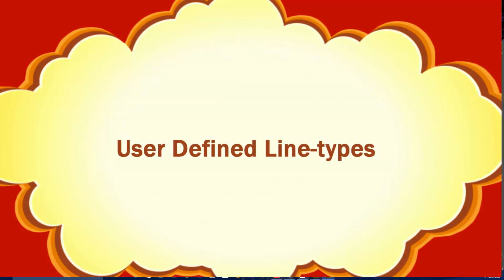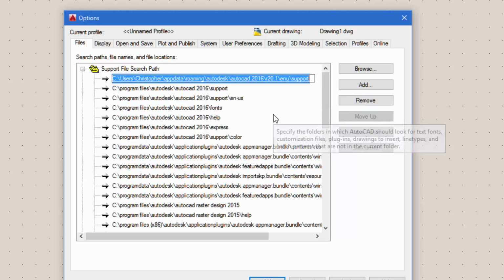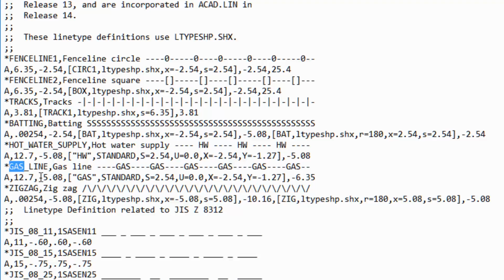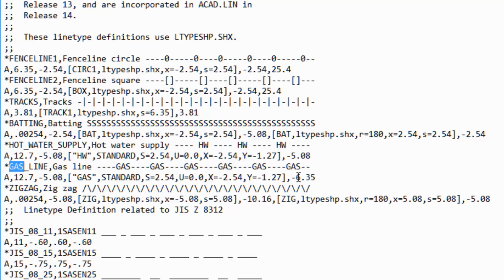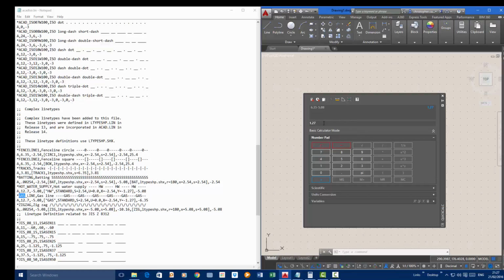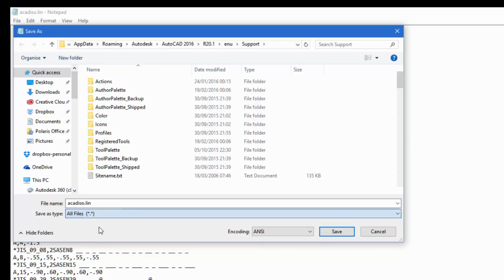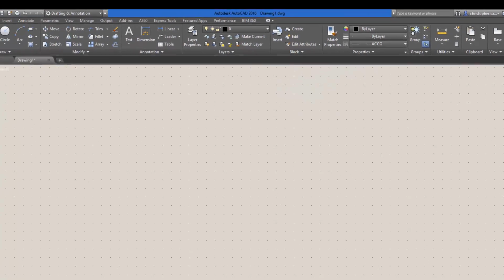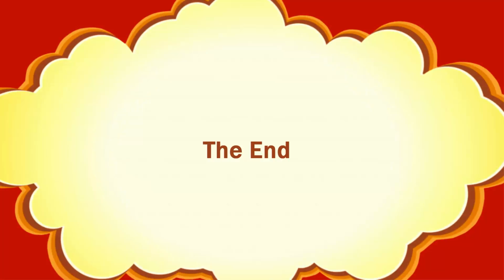User Defined Linetypes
How to make new line types containing text and add them to the inbuilt list of line types in autocad.